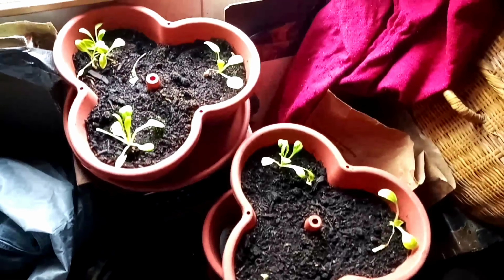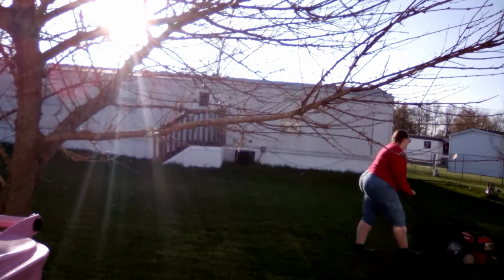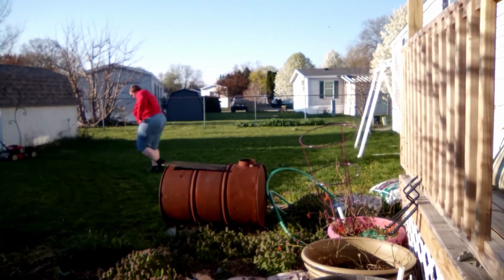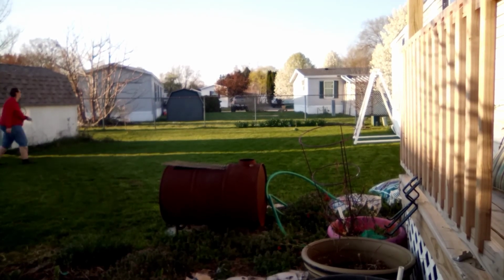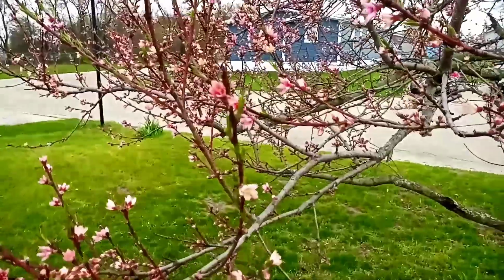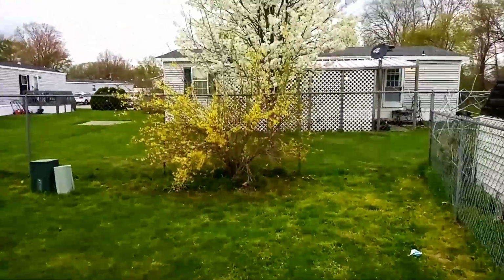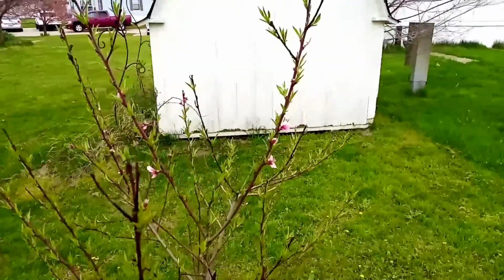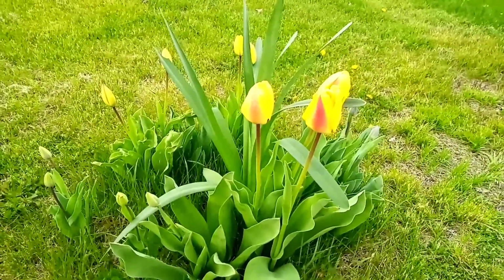April 2021 Garden Tour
Garden tour #2 of 2021. April, and then it snowed today.

Things I use to be able to drink water (I move water to glass jars from 5 gallon jugs that I refill in the town with the cleanest water tests in the area)
5 gallon USB water pump
Binchotan Charcoal Filter Sticks
20 Oz Yeti Tumbler
Slim Straws that Fit my Yeti

Helpful for keeping histamine in check and reducing lectins in food:
Instant Pot
Instant Pot Seals
Pot in Pot Containers
Bragg's Unfermented Liquid Aminos

Books that I have found incredibly useful:
Glucose Revolution
From Fatigued to Fantastic
Prescription for Nutritional Healing
Prescription for Herbal Healing

Things I use to make magnesium Lotion:
Ancient Minerals Magnesium Flakes- this is what I use, but they have a new one that is more in line with what I paid and has MSM... which I take orally.